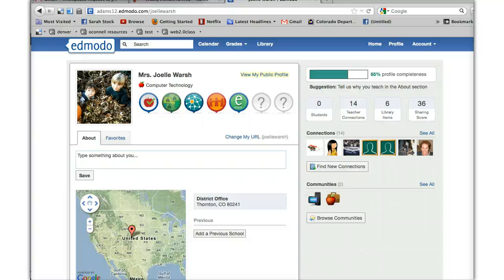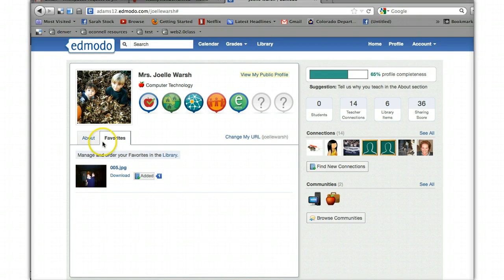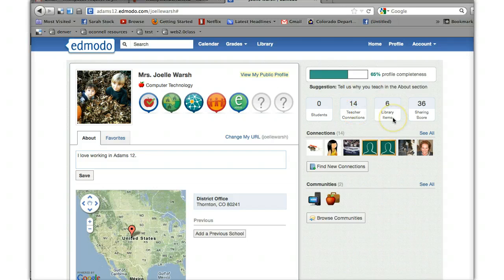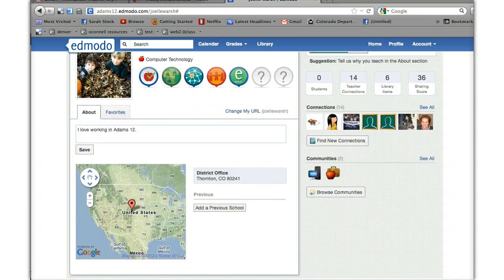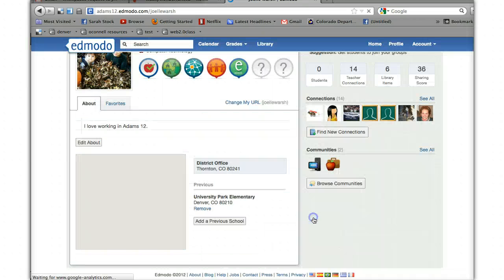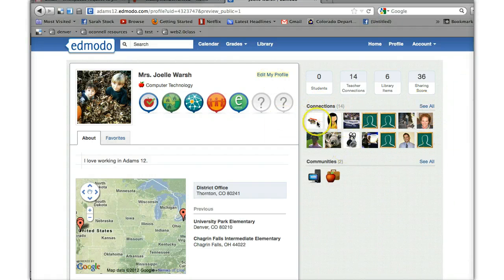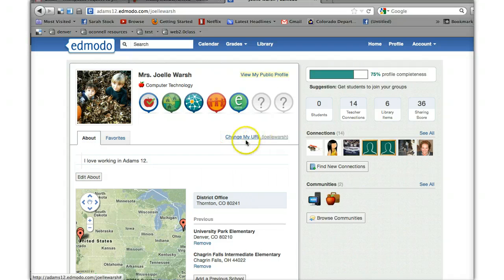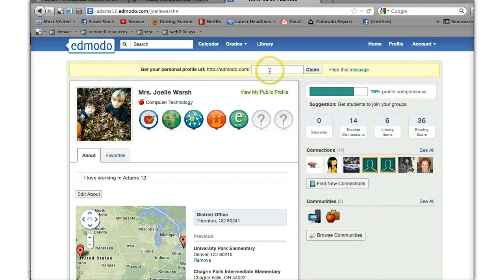Edmodo Teacher Profile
What are the parts of the Edmodo teacher profile